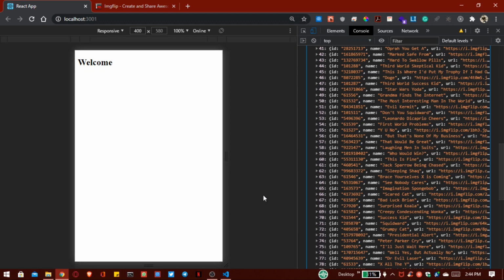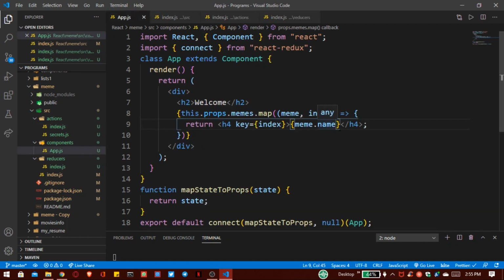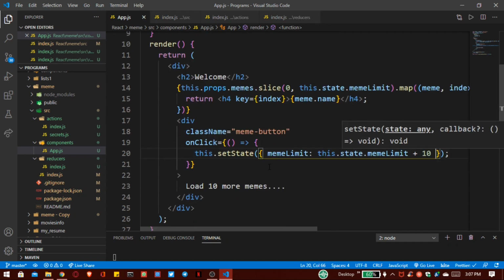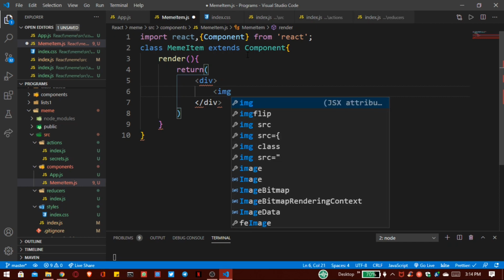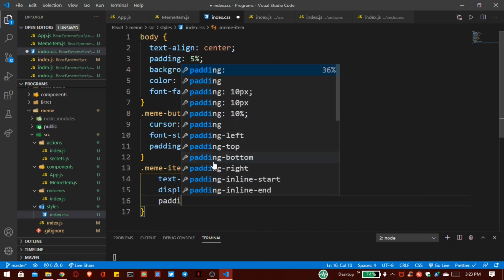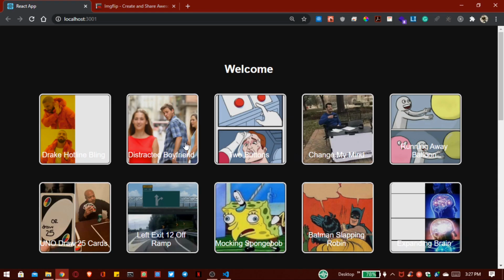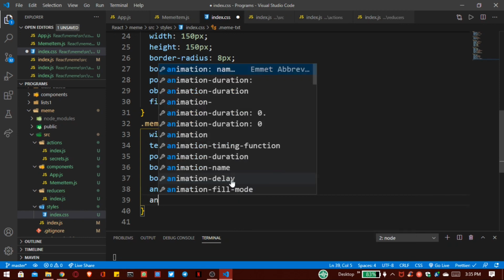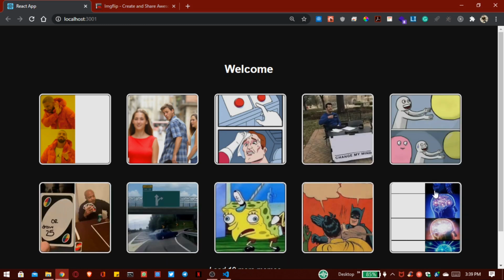Part 2: Meme-Generator Application Using API In React | Create Any Custom Meme By Your Own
Hey Guys, In this tutorial, we will build a Meme-Generator Application with React. You will learn about how to use APIs, also we will use Redux, React-Redux, React-Bootstrap, and redux-thunk. This is part 2 of 3!
What We Do In This Part 2 Video:
1. Listing Memes,
2. Creating Meme Items,

~}APIs (application program interface): For developers, there are public APIs (application program interface), provided by companies to save time, directly solve developer problems, or augment their popular services.APIs can be a service for developers. Every time developers write a new program, they don’t have to start from scratch to build a core application that tries to do everything.
~}redux-thunk: Redux Thunk middleware allows you to write action creators that return a function instead of an action. The thunk can be used to delay the dispatch of action or to dispatch only if a certain condition is met.